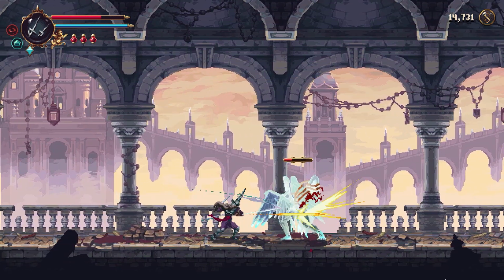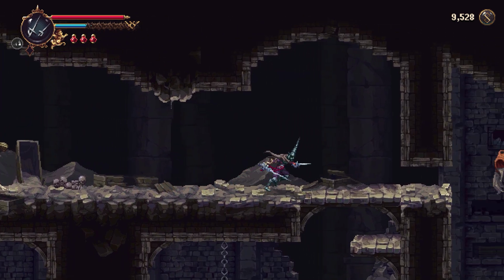Blasphemous 2 Review - The Penitent Story Continues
Blasphemous II took so much of what made the first Blasphemous notable and heightened it from a pure-combat specialist to a memorable metroidvania.  Not only are there improvements to combat and movement to feel both fluid and fruitful, but the experience is captivating and enthralling from all standpoints. Looking through every nook and cranny is enjoyable enough, but you’ll stay completely mesmerized by the gorgeous artwork and atmosphere. The Penitent One’s journey is arduous and demanding, but it is a hell of a time.